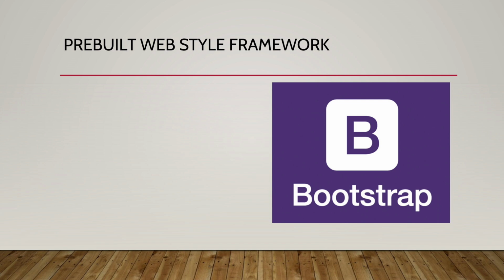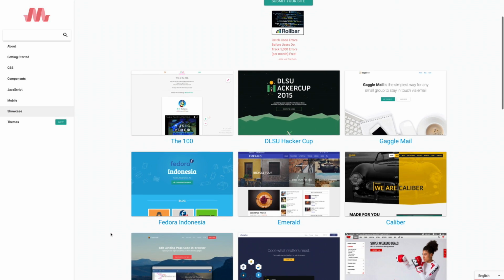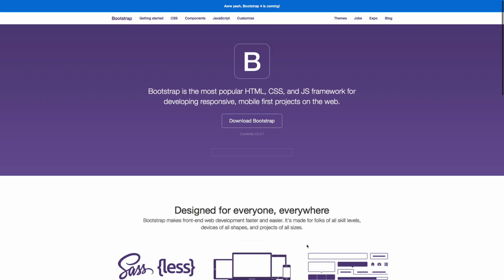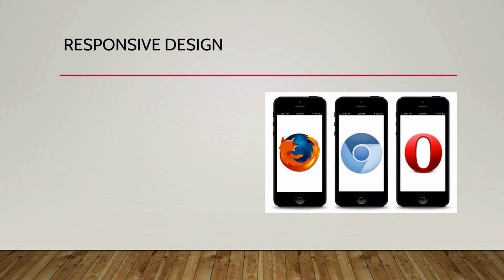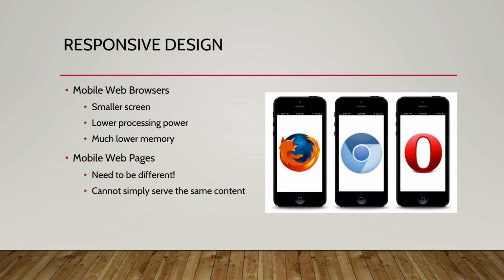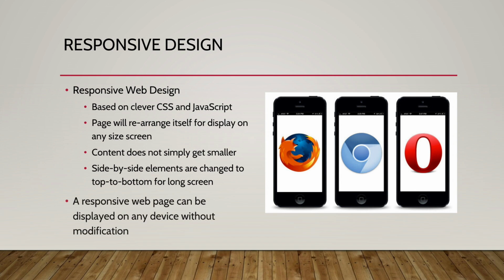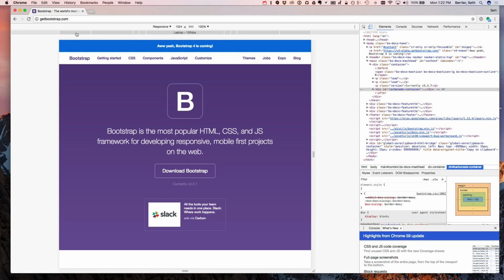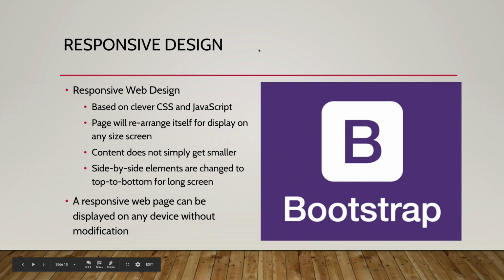CS248: Module 1.5 - Style Frameworks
Discussion of front-end, web style frameworks.